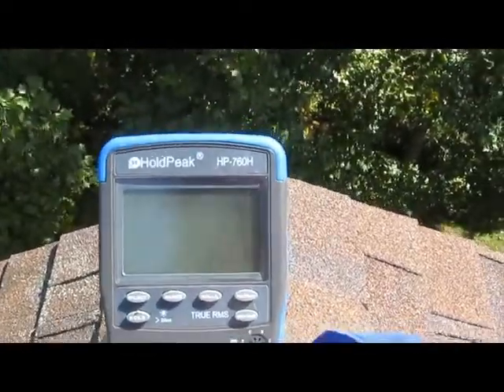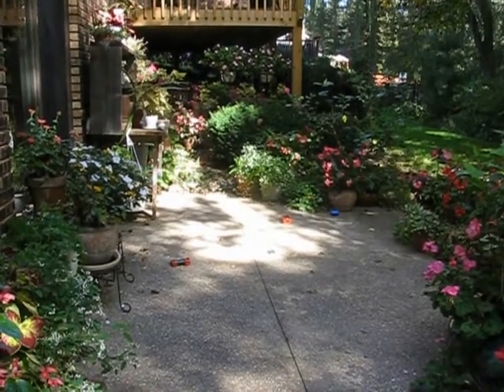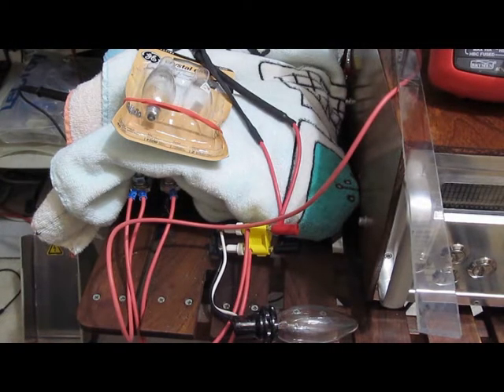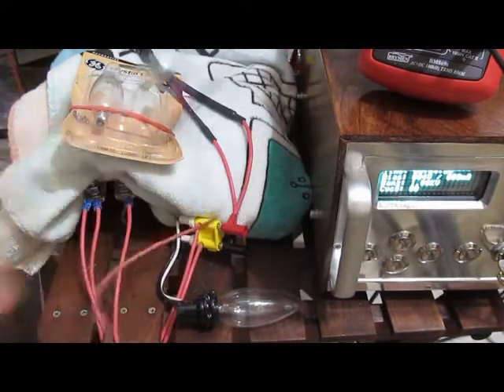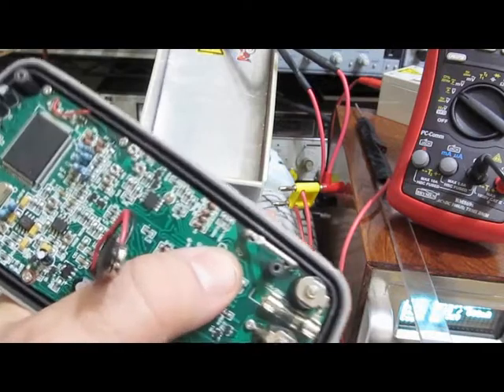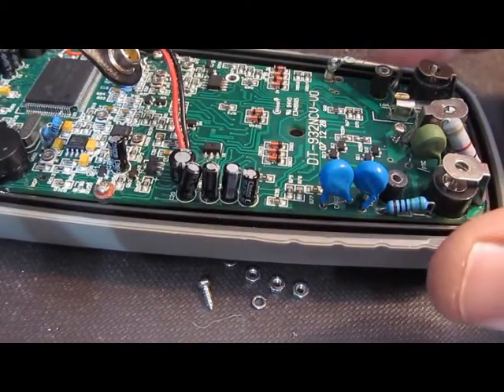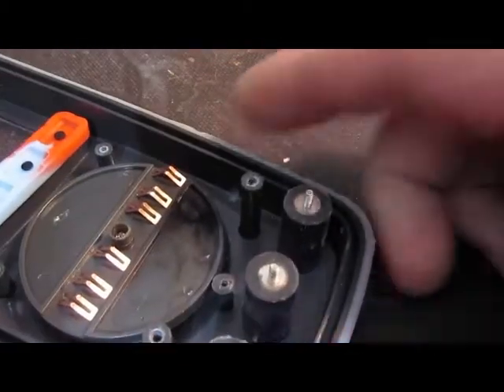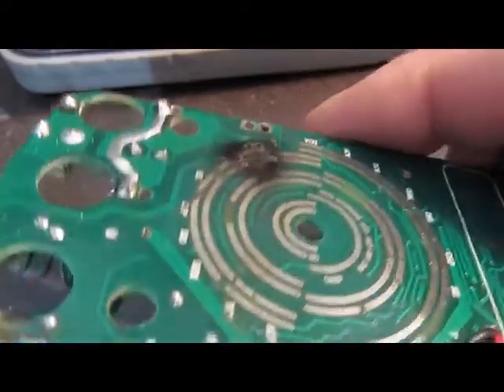Building a medium energy transient generator Part 1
Initial testing of a transient generator used to simulate partial AC line cycle.   These first few tests will be at very low energy levels until I have the design finished and the correct parts installed.